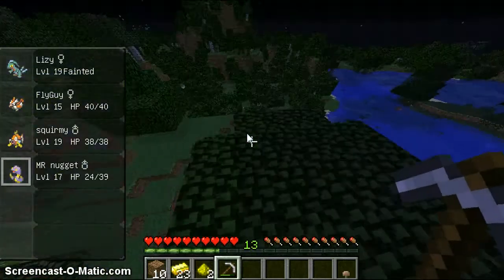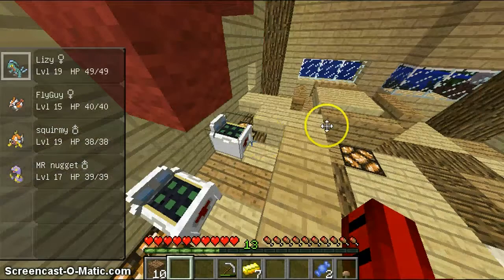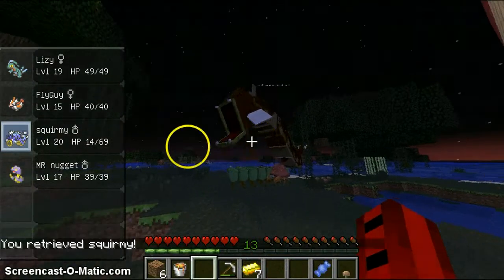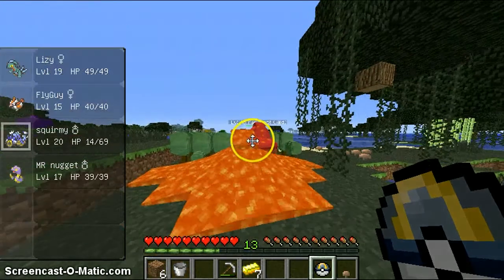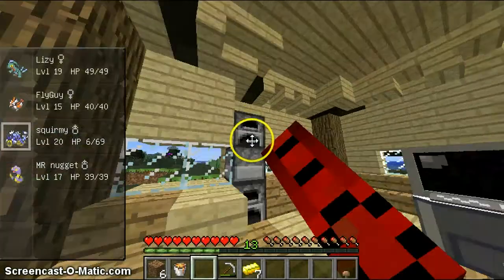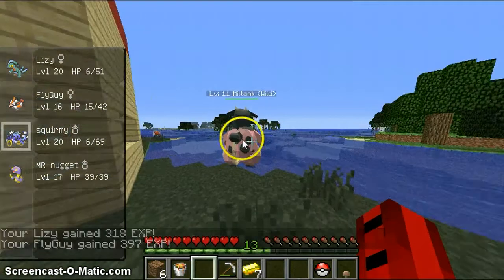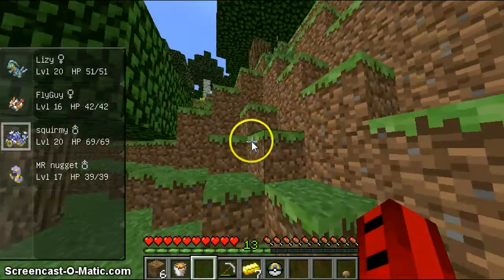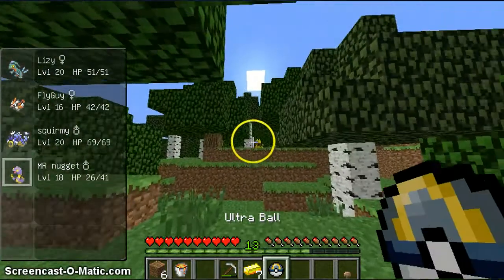Pixelmon- RARE CANDY+ ABRA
I EVOLVED MY SQUIRMY WITH A RARE CANDY AND I FINALLY CAUGHT A LVL 5 ABRA AND LEVELED IT UP TO LVL 15!